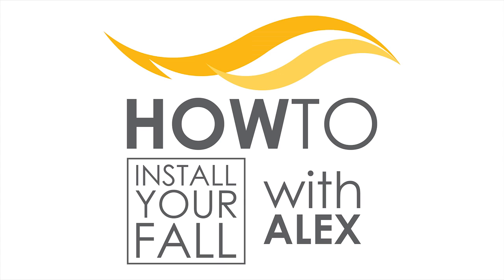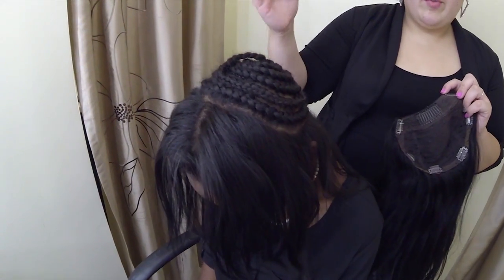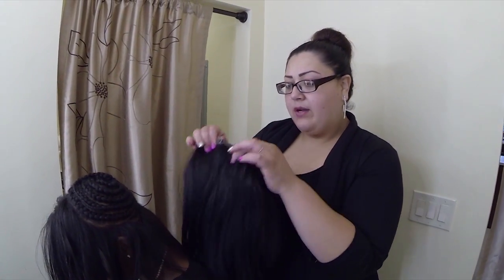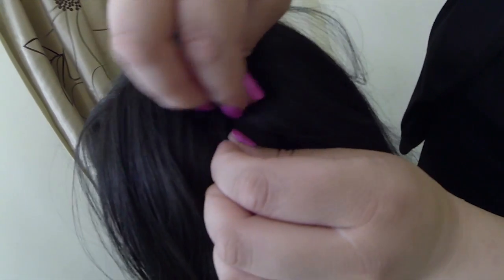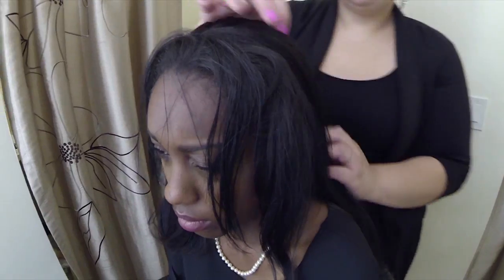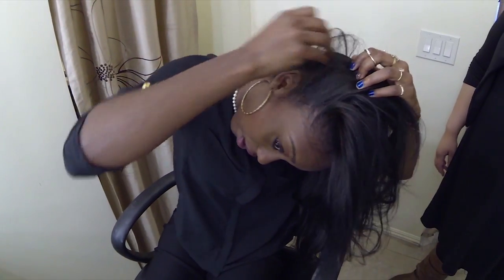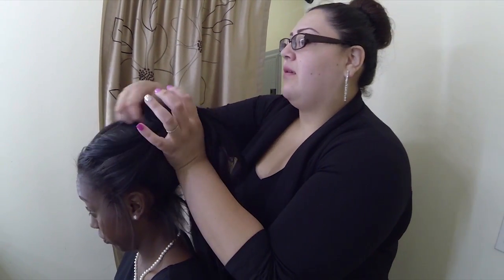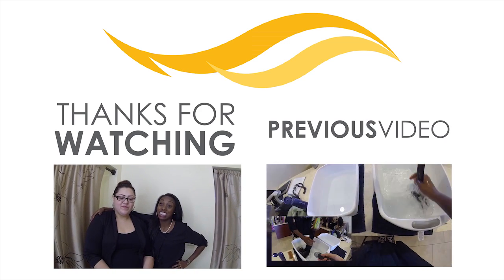How to Install Your Fall (With a Braid) | Extensions Plus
Ever wanted to know how to properly install your fall while wearing a braid? Alex can teach you how!

STOP IN AND SAY HI:
17738 Sherman Way